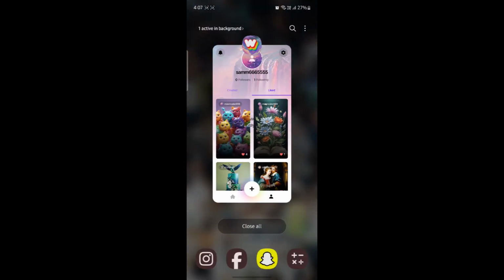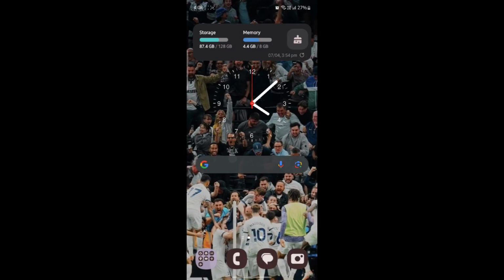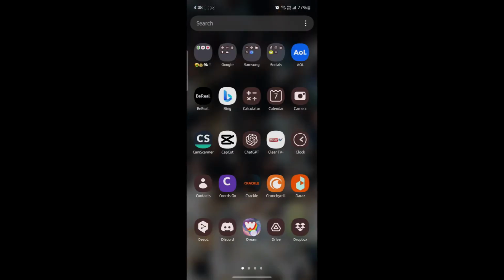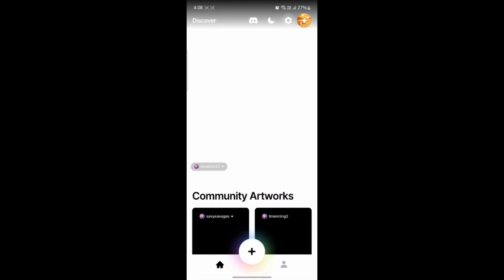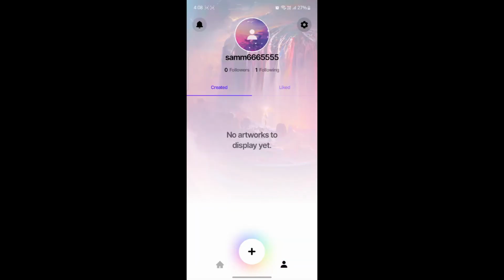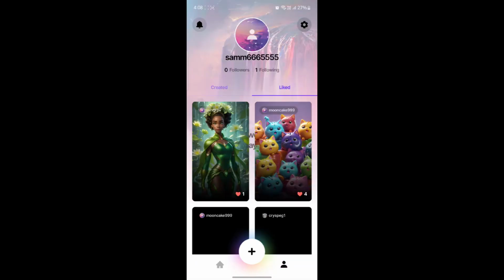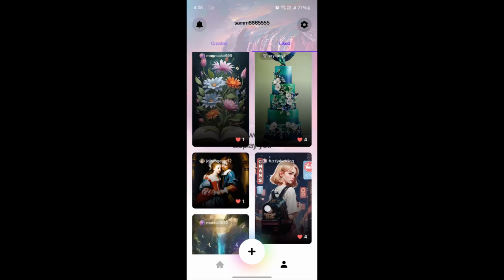How to Check Liked Arts on Wombo Dream 2024 | Wombo Dream Tutorial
Learn how to access your liked artworks easily, allowing you to revisit your favorites anytime and draw inspiration from previously appreciated pieces. Keep track of your favorite AI-generated artworks with this guide on how to check liked arts in Wombo Dream. This tutorial is perfect for users who engage actively with the platform and want to keep a personal gallery of preferred art.